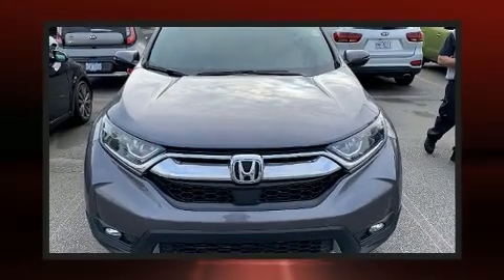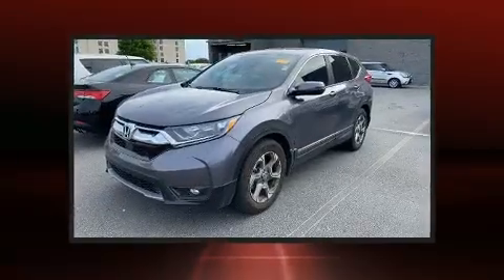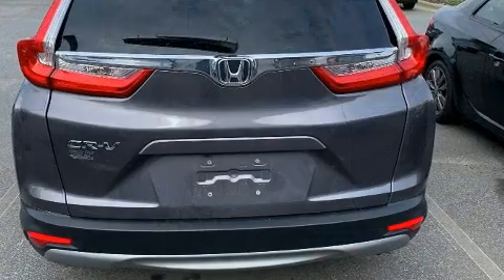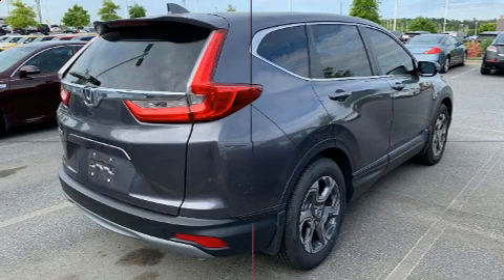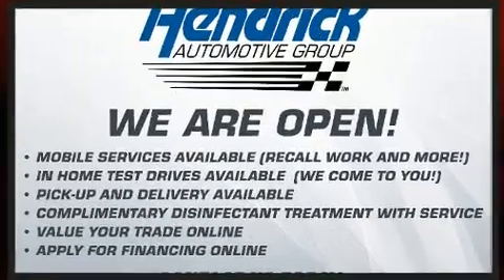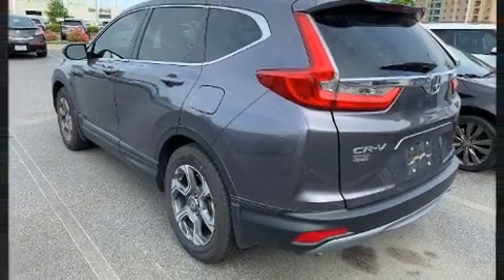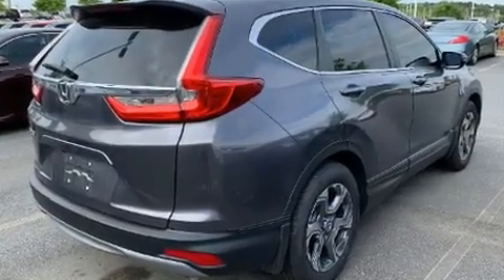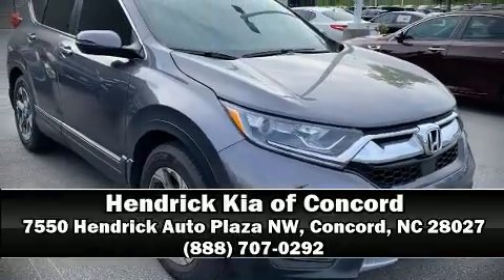2019 Honda CR-V EX in Concord, NC 28027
7550 Hendrick Auto Plaza NW

Load your family into the 2019 Honda CR-V. With less than 4,000 miles on the odometer, this 4 door sport utility vehicle prioritizes comfort, safety and convenience. Under the hood you'll find a 4 cylinder engine with more than 170 horsepower, and for added security, dynamic Stability Control supplements the drivetrain. A turbocharger further enhances performance, while also preserving fuel economy. Top features include power windows, 1-touch window functionality, speed sensitive wipers, a blind spot monitoring system, automatic temperature control, lane departure warning, remote keyless entry, and more. For drivers who enjoy the natural environment, a power moon roof allows an infusion of fresh air. Audio features include an AM/FM radio, steering wheel mounted audio controls, and 6 speakers, providing excellent sound throughout the cabin. Honda ensures the safety and security of its passengers with equipment such as: dual front impact airbags with occupant sensing airbag, front side impact airbags, traction control, brake assist, a security system, and 4 wheel disc brakes with ABS. Adaptive cruise control maintains a pre set distance behind the car ahead of you, simplifying highway driving and enhancing safety. We know that you have high expectations, and we enjoy the challenge of meeting and exceeding them! Stop by our dealership or give us a call for more information.